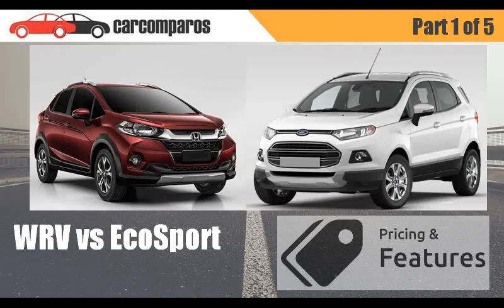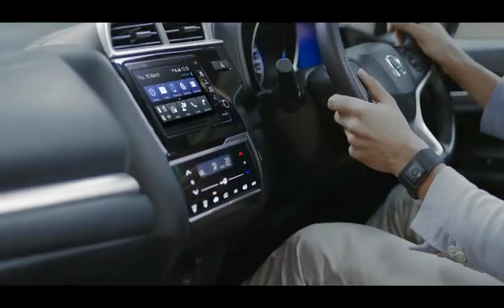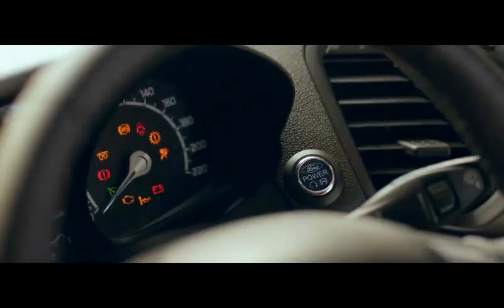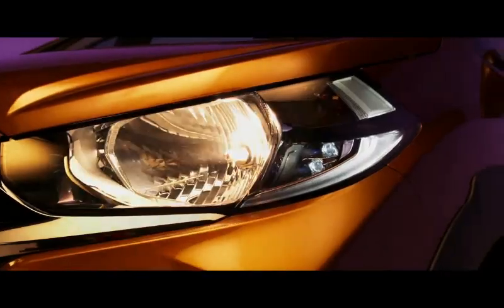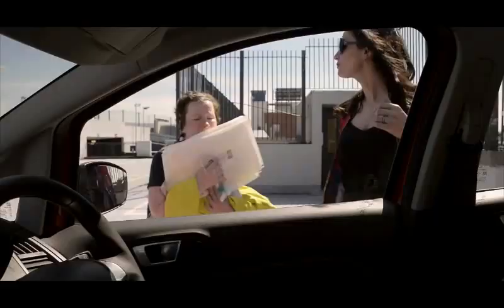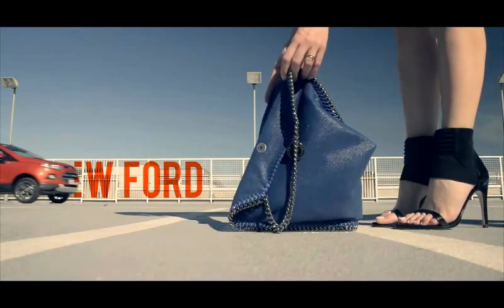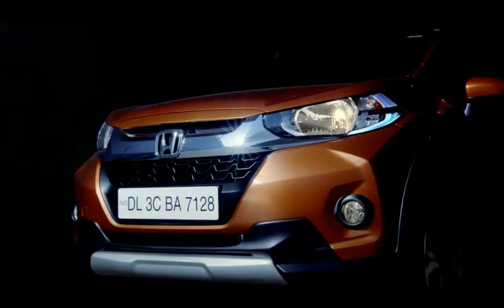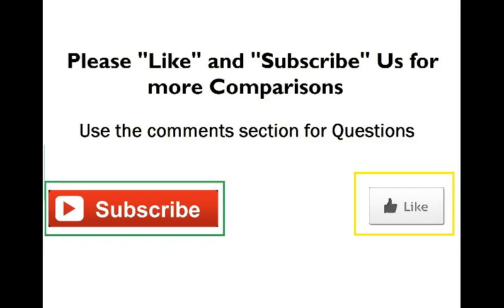WRV vs EcoSport Comparison of Pricing & Features | Part 1 of 5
Honda WRV vs Ford Eco Sport Comparison review, with detailed price, mileage, features, performance, handling, ride quality, space, comfort, cost of ownership and after sales service comparison.
To check out the facts and figures, head over to CarComparos.com by following the link given